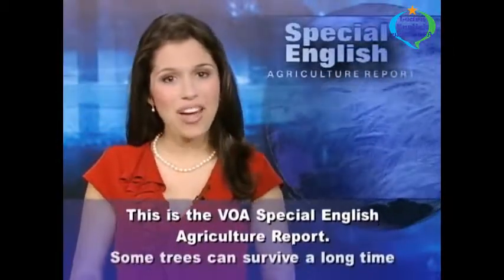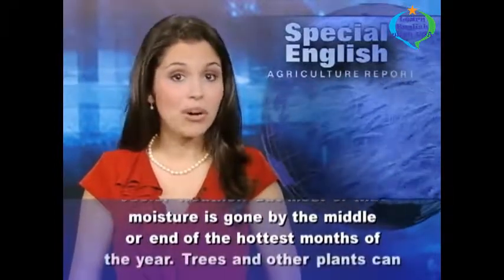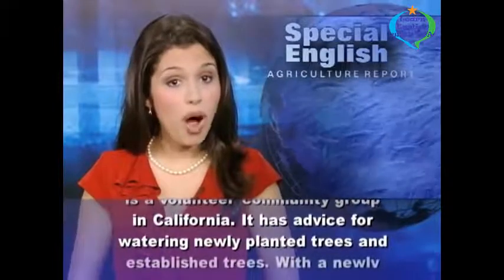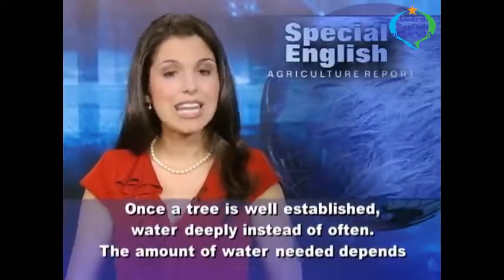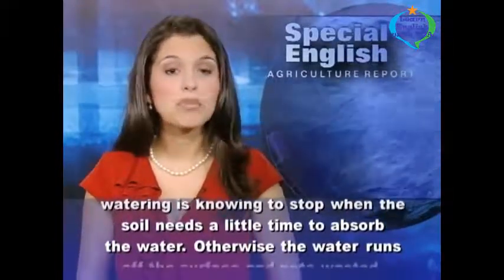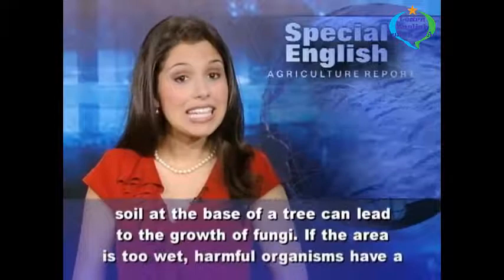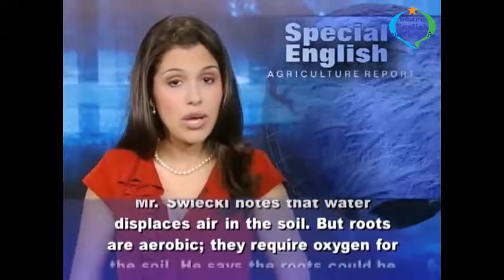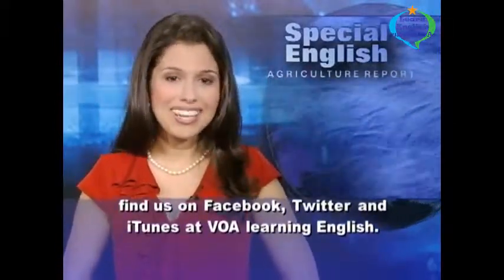Learn English with VOA Special English - Getting to the Root of How to Water Trees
By Learn English with VOA channel

Thank you very much for watching the video Learn English with VOA Special English - Getting to the Root of How to Water Trees with us.
We hope that with our Learn English with VOA channel, your English skills will be improved.